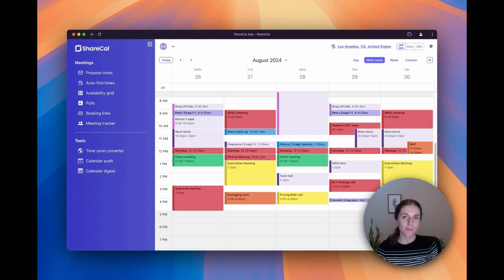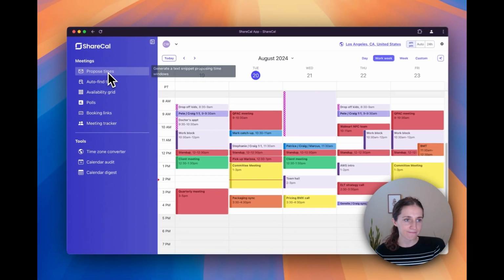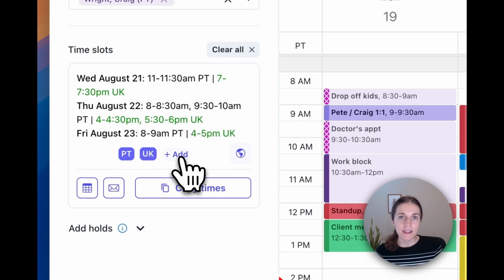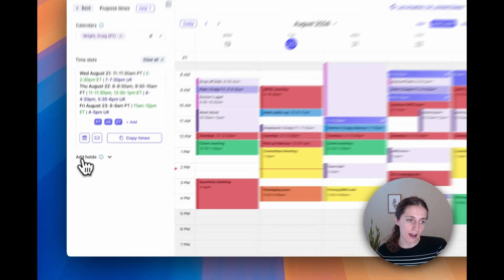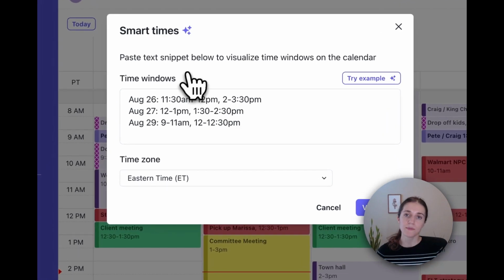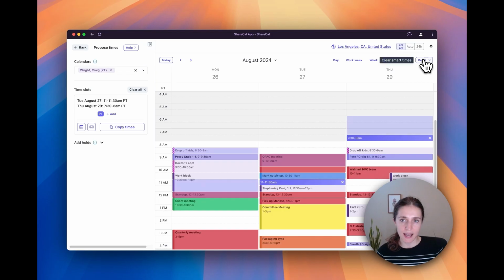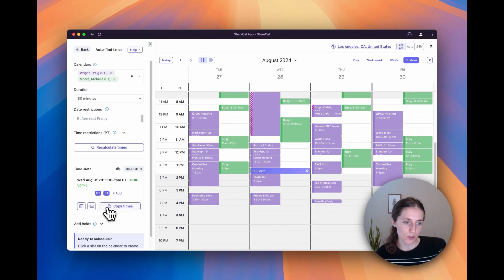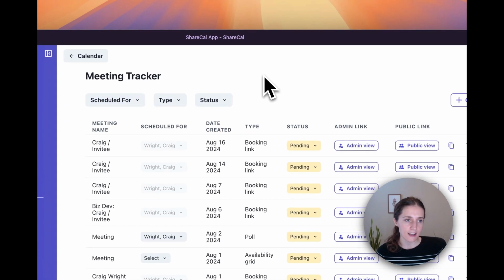Haefa Mansour - ShareCal - Supercharge your Scheduling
Free Training for Assistants!!

Today’s adminchat is with Haefa Mansour who leads the team creating ShareCal, which is a game-changing scheduling platform developed specifically for executive assistants. In this video, Haefa walks through some of the highlights of ShareCal.

ShareCal is a streamlined platform that simplifies scheduling by allowing users to easily share their calendars with others. It integrates with popular calendar systems, ensuring everyone stays organized and in sync, making event coordination and time management effortless.